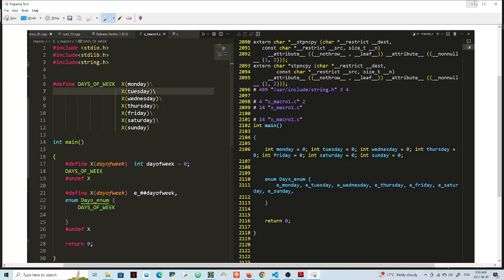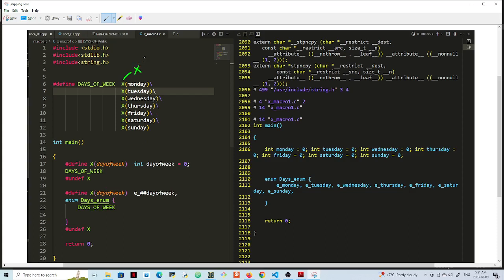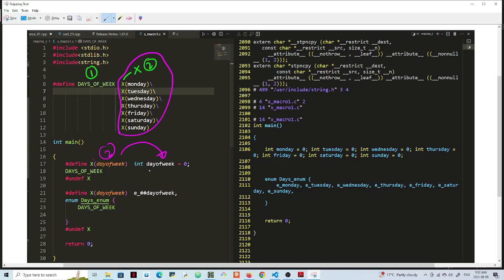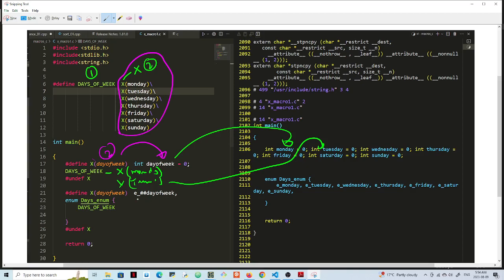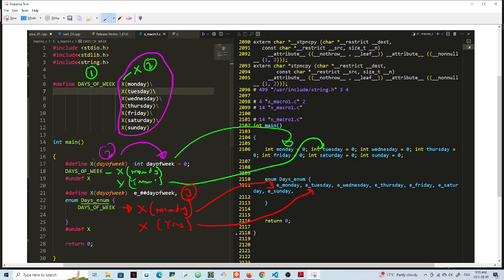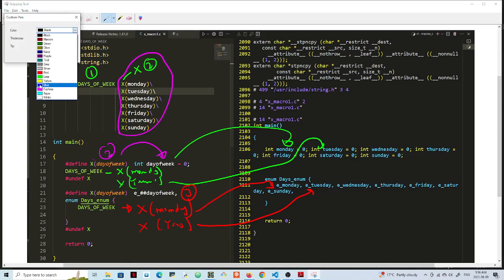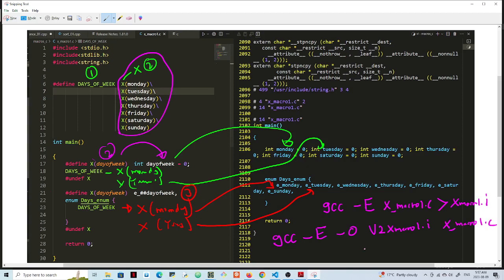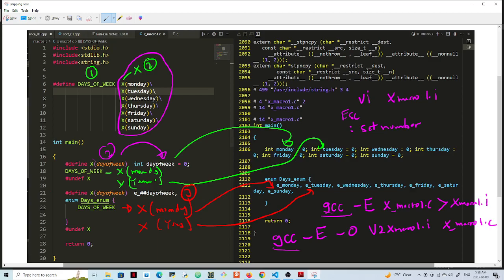x macros and preprocessed output in C